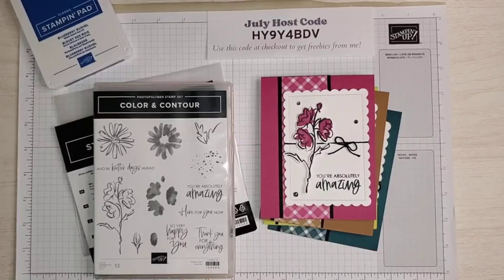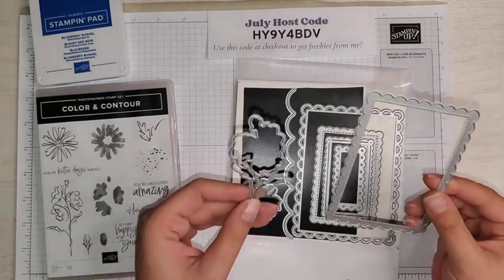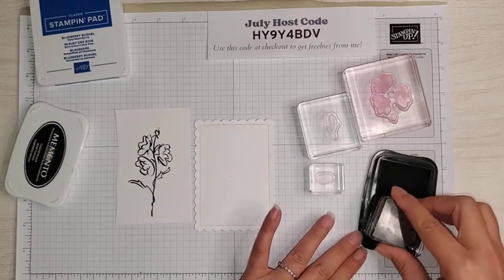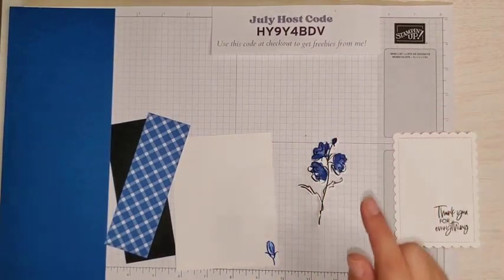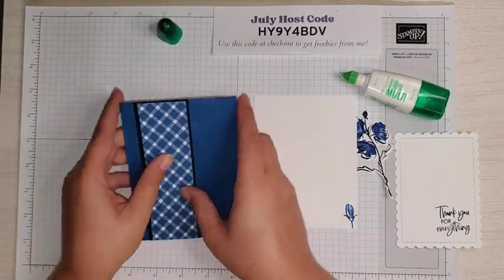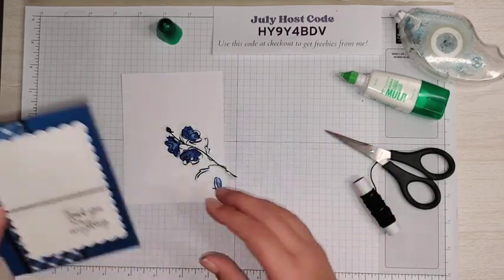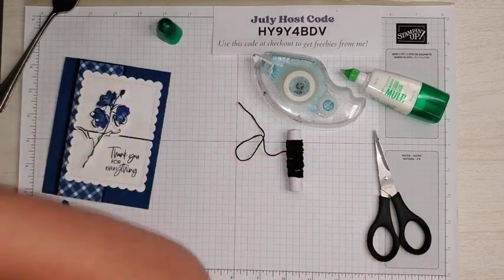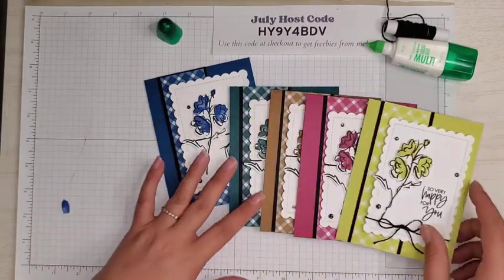Color & Contour Gingham Card Set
This week, we'll be using the Color & Contour stamp set and Scalloped Contours Dies from Stampin' Up to create our projects. In this video, I'll show you how to make this fun and colorful card set!

Let's make the world a happier place, one card at a time!

💗Join my SassyPaperCrafters VIP group to get the free PDF for this project

Glorious Gingham 6" X 6" (15.2 X 15.2 Cm) Designer Series Paper [163170] $10.50
2023 New Core Colors 8 1/2" X 11" Cardstock [161702] $11.00